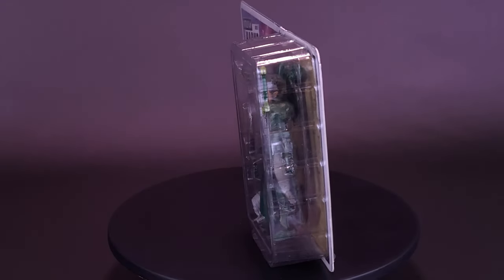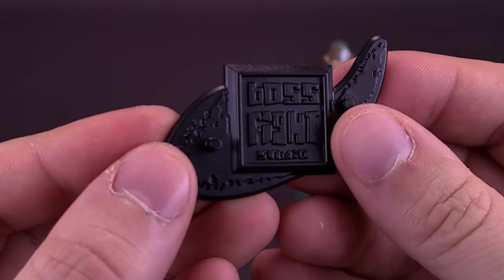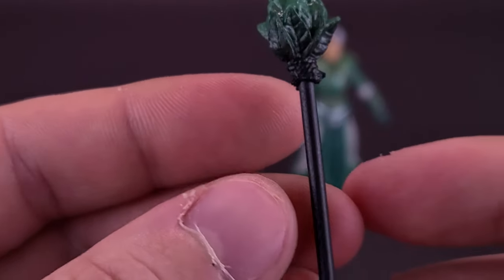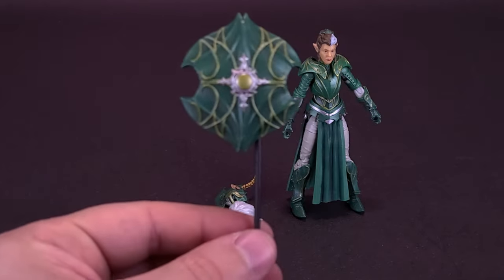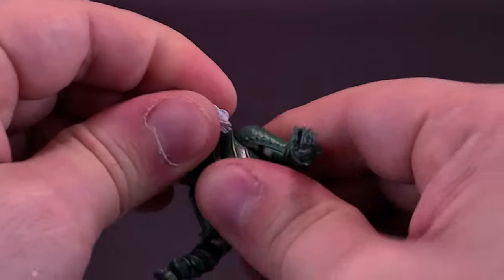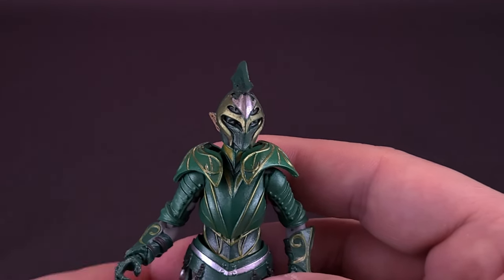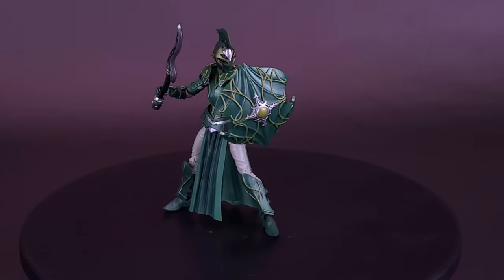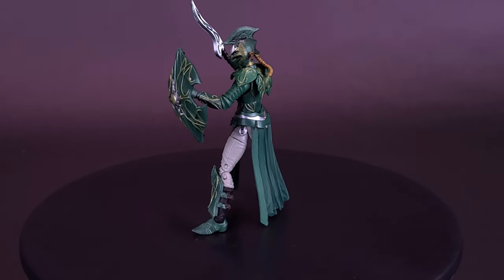Boss Fight Studio Vitruvian H.A.C.K.S. Queen Solan Figure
Dahhm Life
Rob K.
Dǝvᴉous Assᴉstɐnt

Francisco

6975 Meadowvale Town Centre Circle
Suite #196
Mississauga, Ontario Canada
L5N 2V7